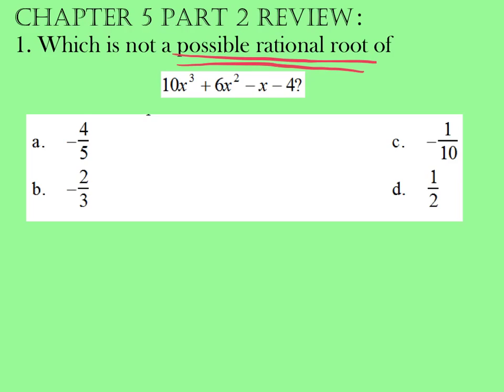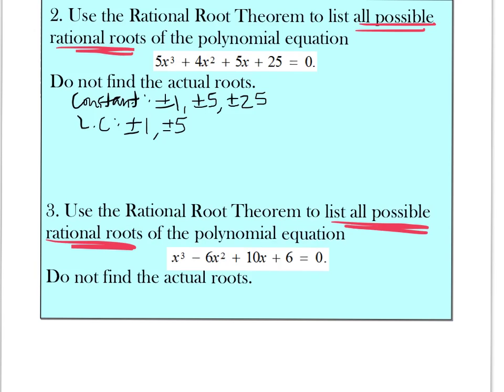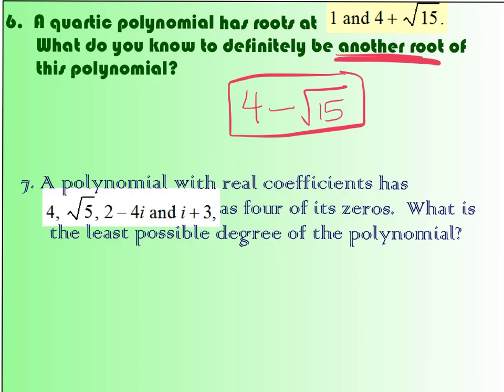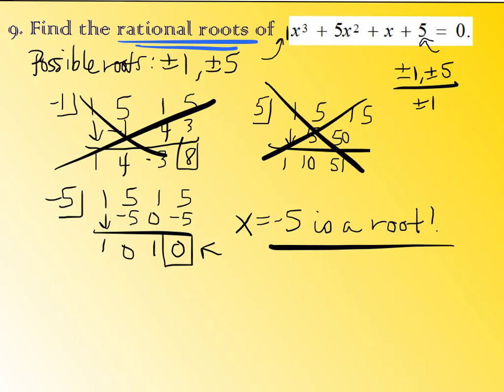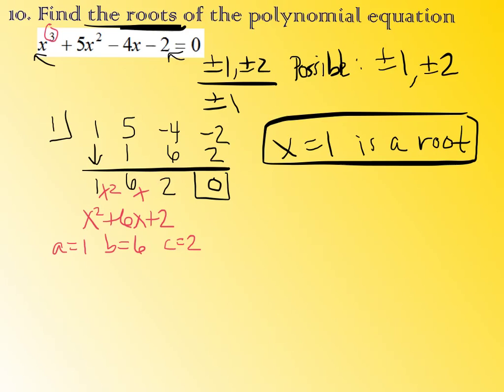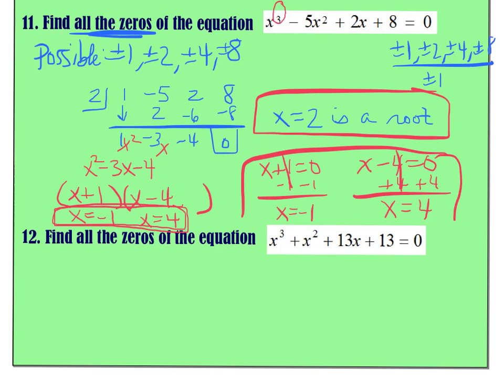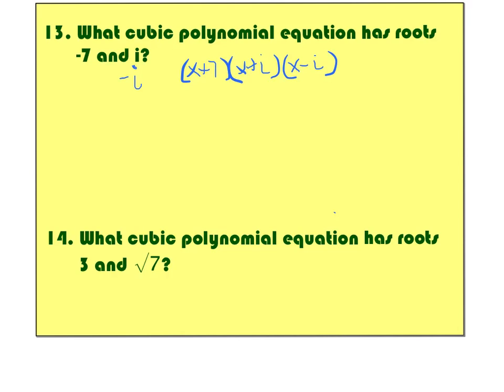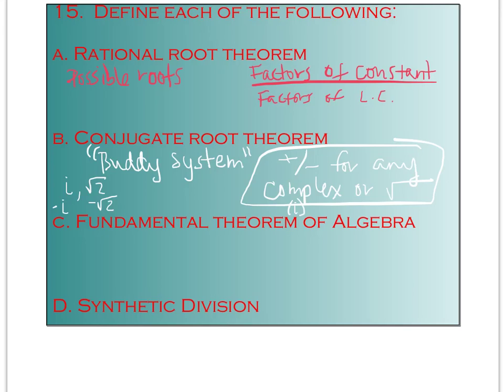Alg 2 Ch 5 Part 2 Review